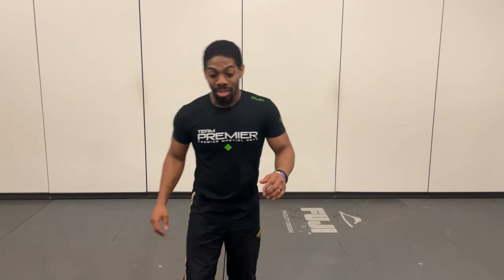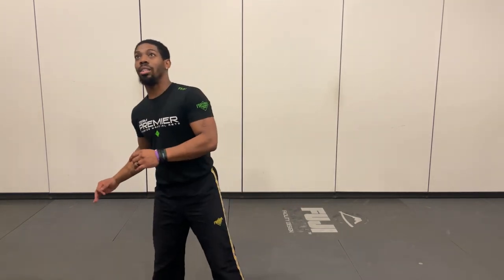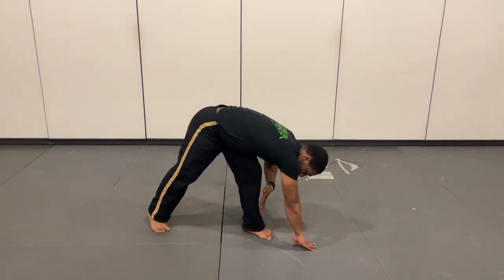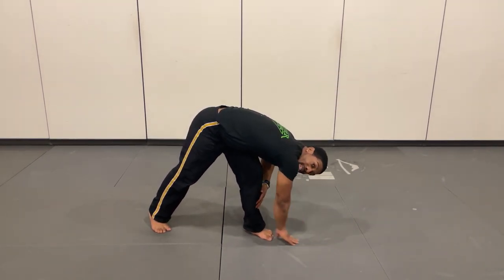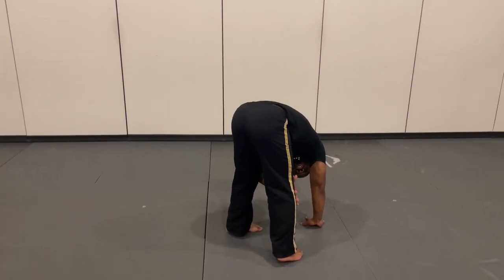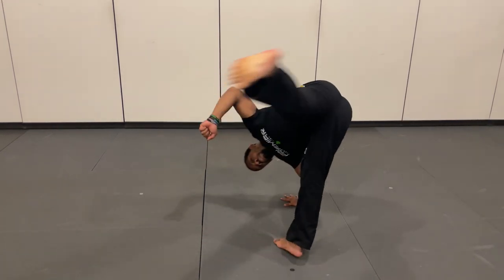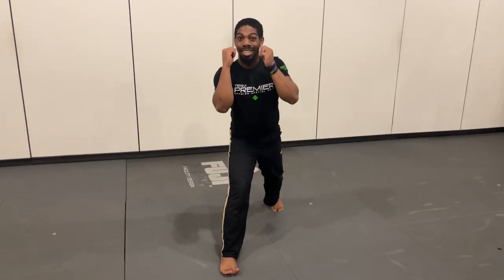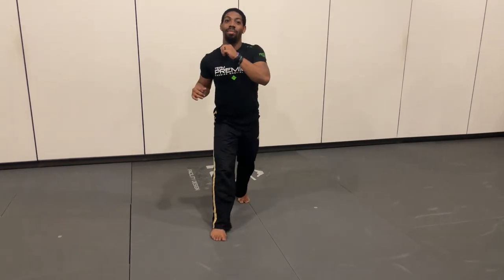Capoeira Wheel Kick (Feat. Coach Guy) | Martial Arts Tutorial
Hope you enjoyed Black History Week here on the channel. Make sure to comment what theme you want to see next!  Enjoy the video and let me know what other videos you would like to see in the future, i really do take your ideas to heart!

=Links